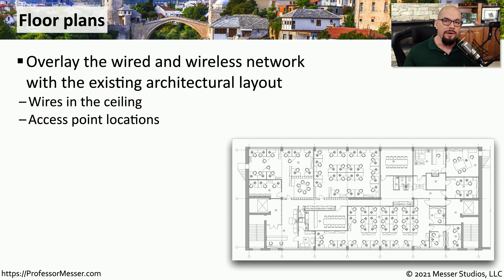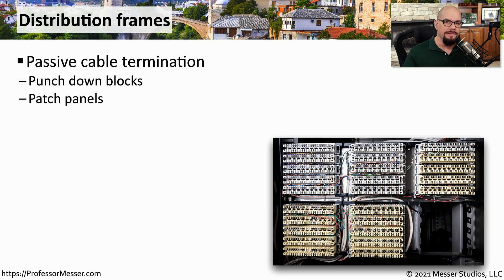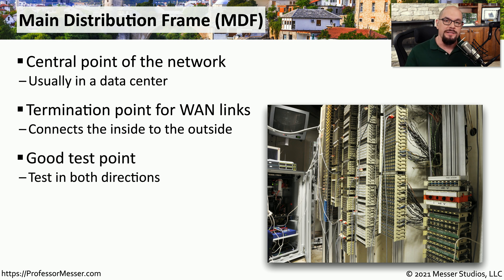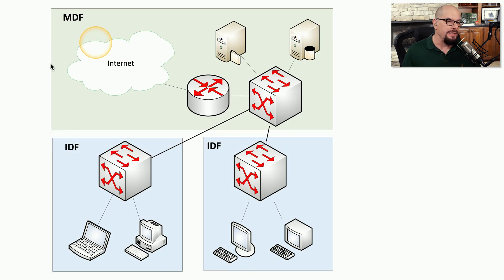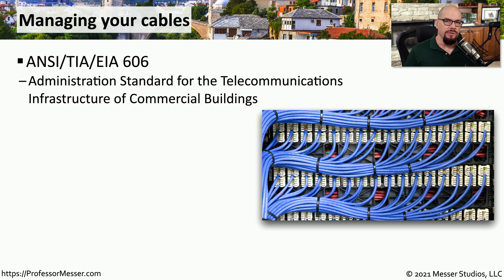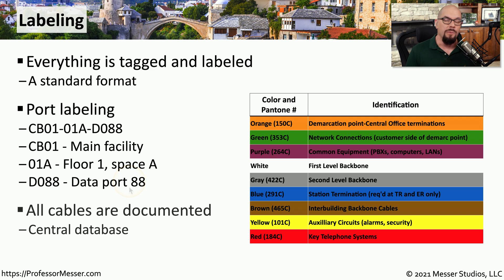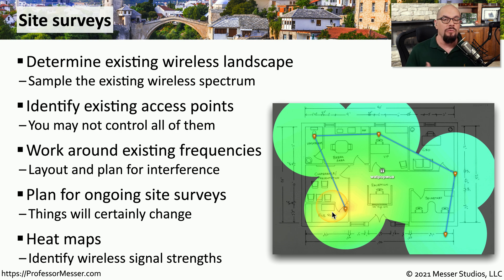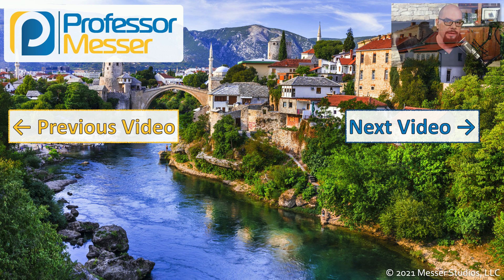Network Documentation - N10-008 CompTIA Network+ : 3.2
The size of most enterprise networks requires detailed documentation. In this video, you’ll learn about floor plans, distribution frames, network maps, audit reports, and more.